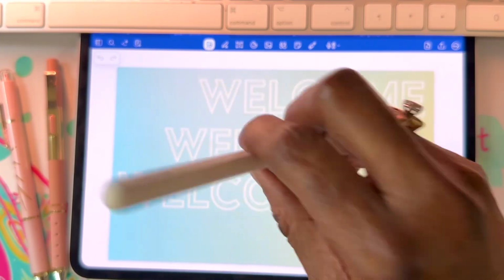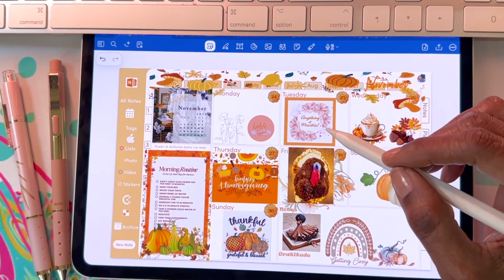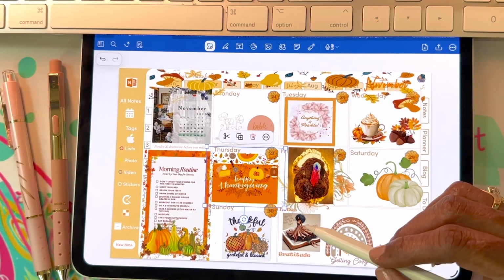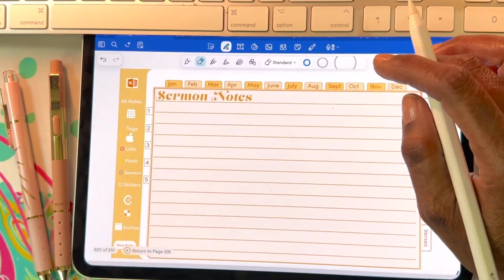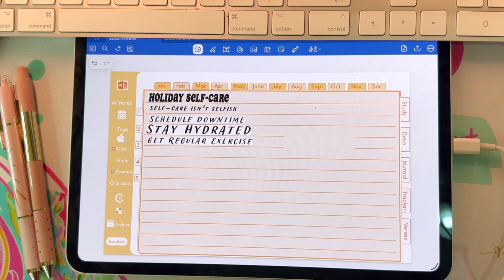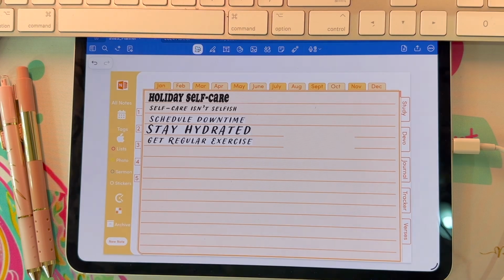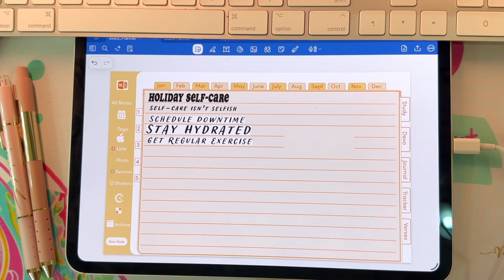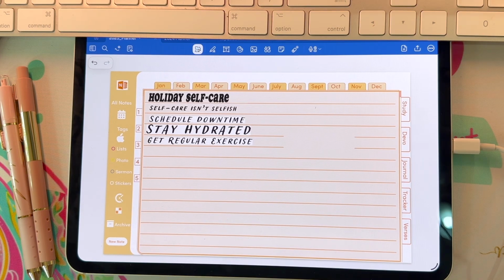Planning for the Holidays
Welcome to this Week Digital Plan, getting ready for Thanksgiving and the holidays.

Prioritizing your mental and physical well-being can help you navigate the season more joyfully. Holiday self-care is so very important.

Thank you so much for tuning in today!